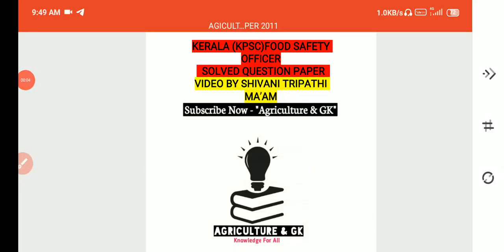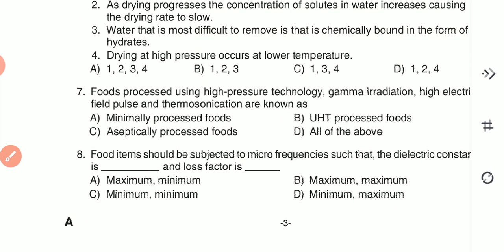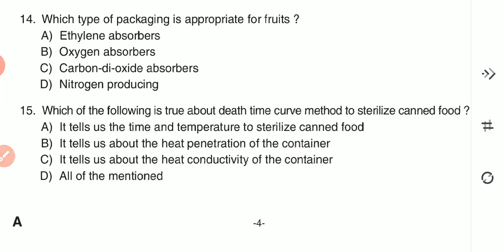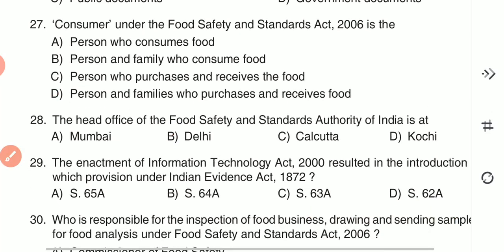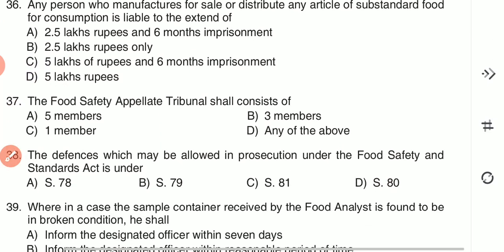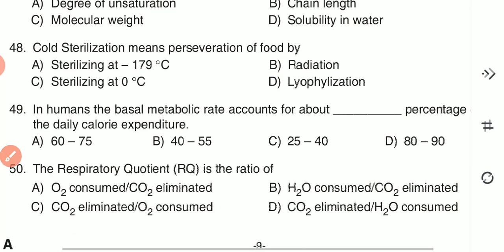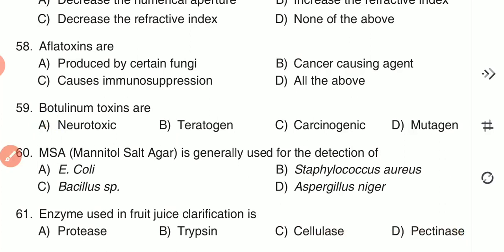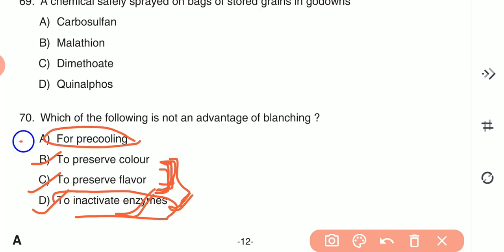Kerala Food Safety Officer Solved Question Paper 2020|KPSC FSO Question Paper 2020|Agriculture & GK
This Video is Related to KPSC Food Safety Officer Exam Solved Question Paper 2020. KPSC Food Safety Officer FSO Official Answer Key 2020
Video by  "Shivani Tripathi" Ma'am
Watch Our FSSAI Central Food Safety Officer CFSO, Technical Officer, Assistant, Principal Manager,  Deputy Director, Assistant Director Exam Classes 👇

Agriculture & GK
Agriculture&GK
AgricultureGK